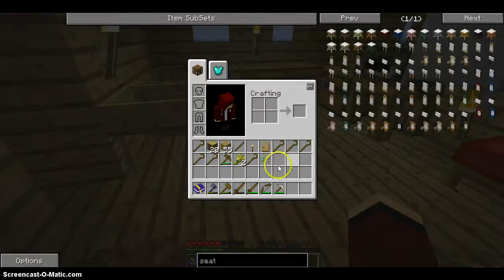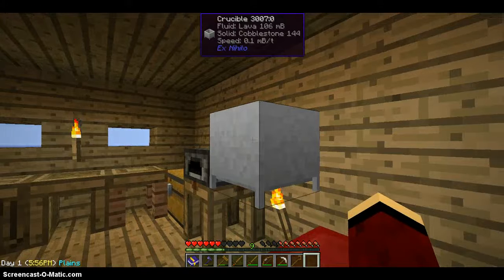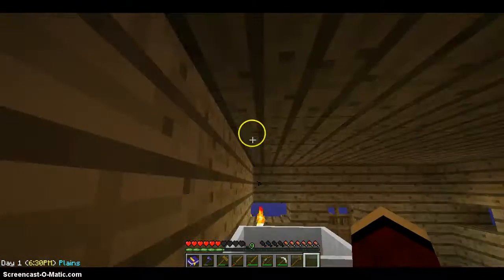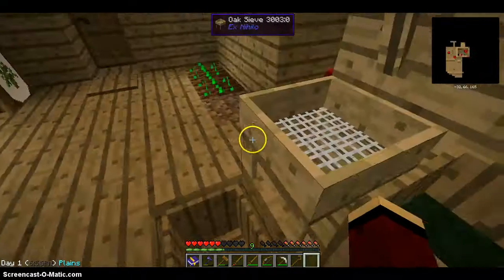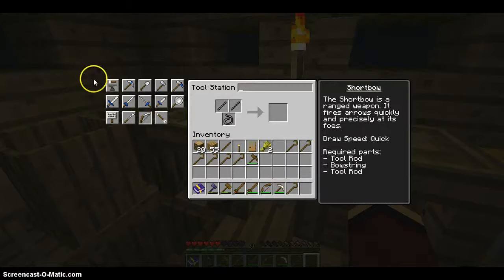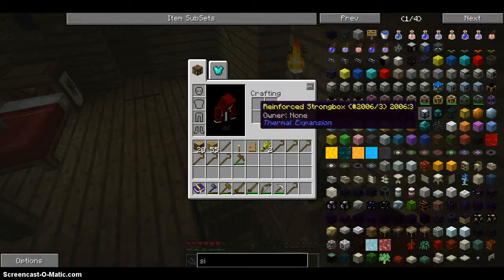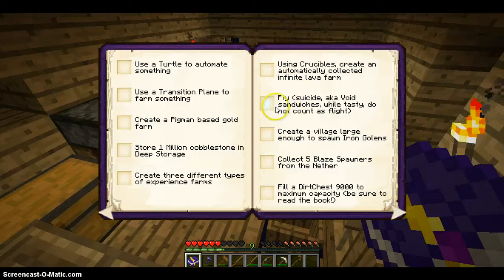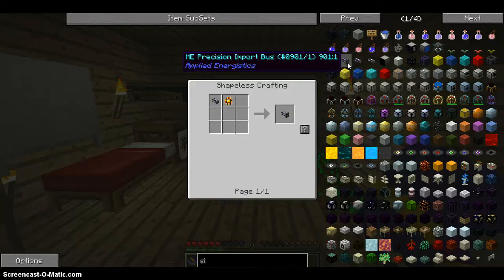Sky Factory Tips And Tricks: Basic Lava And Sieve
This Is A video on how to have sky factory work to get lava. Also to get ores you must make dirt by composting (you make a barrel and pick sapling,slikworms,ect) But thats all if you like my video's comment like and subscribe for more and I might be able to play destiny,and other games I might get for christmas. Bye Guys.